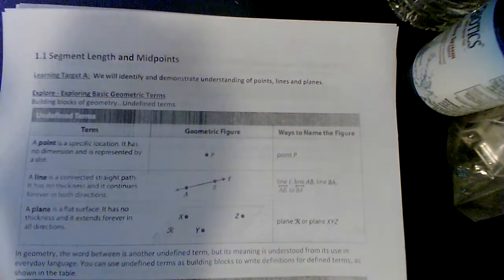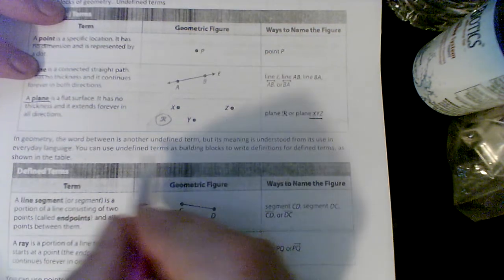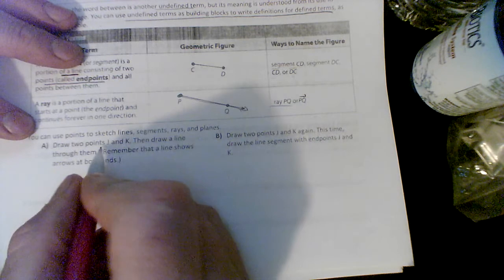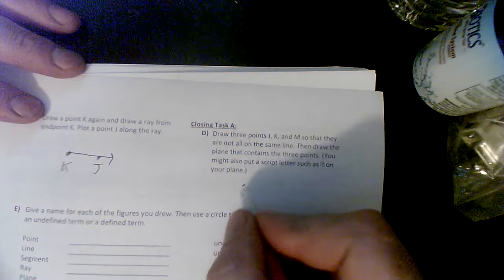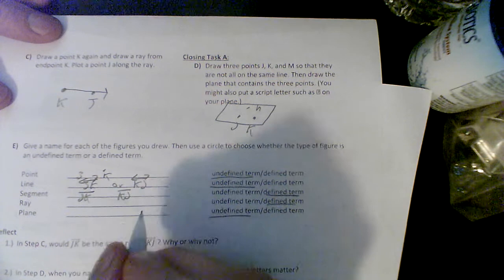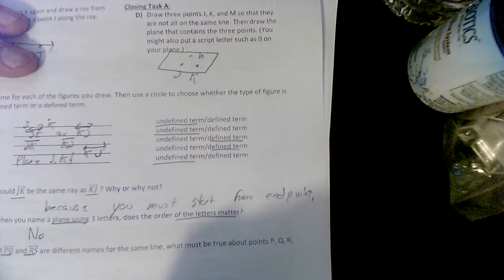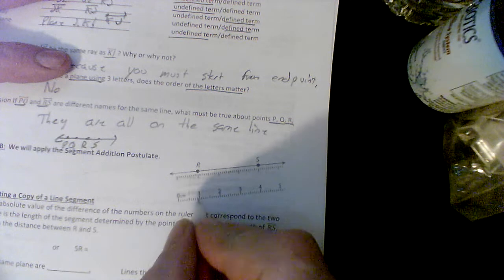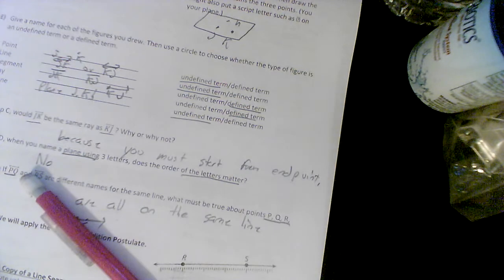Geometry 1 1 pages 1 and 2